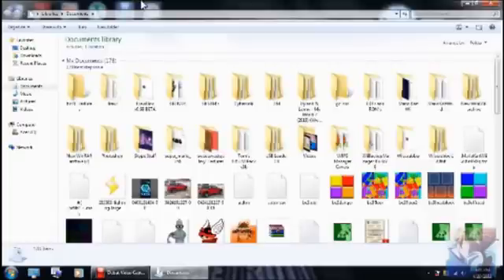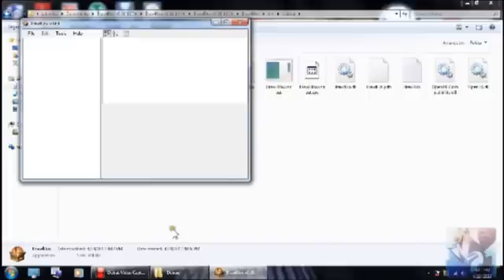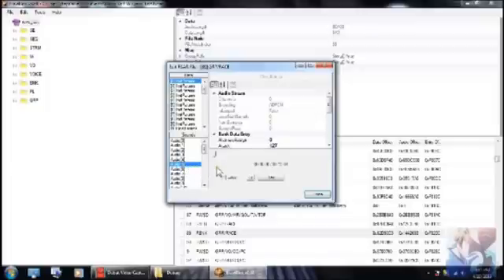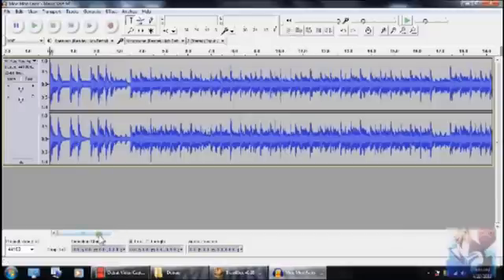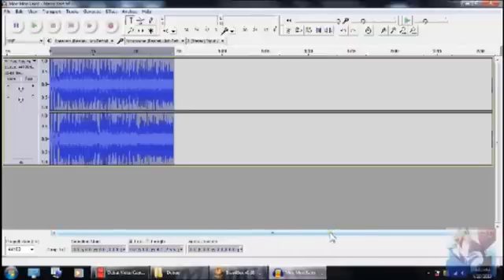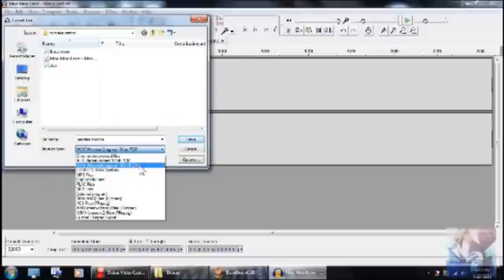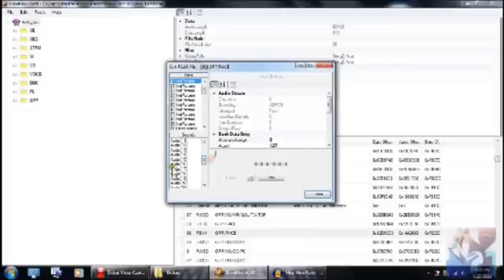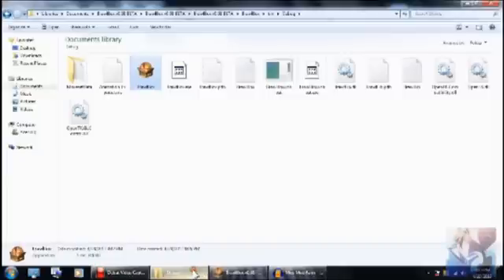Tutorial: revo_kart.brsar editing (Title Screen music, Mega Mushroom and Starman music) v2